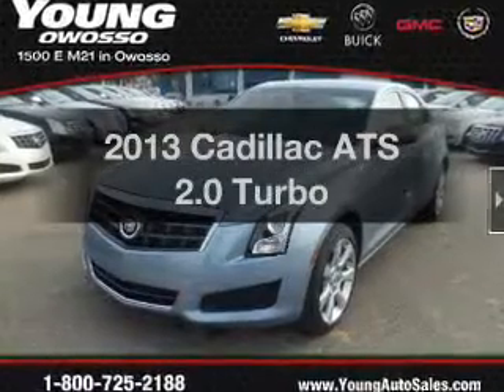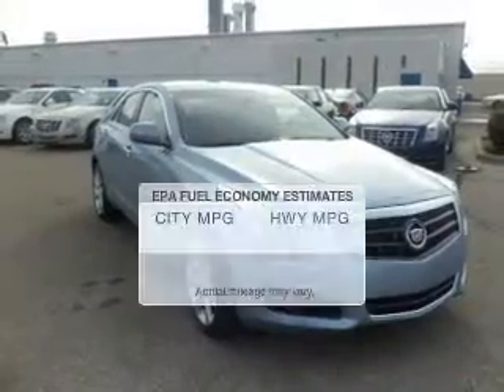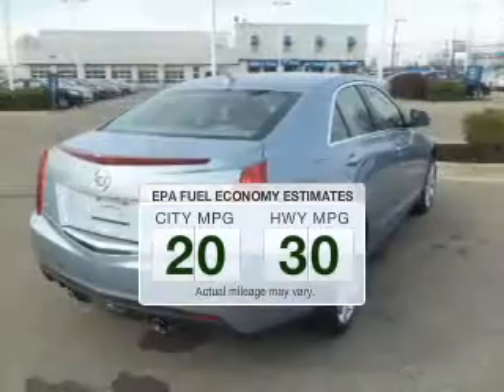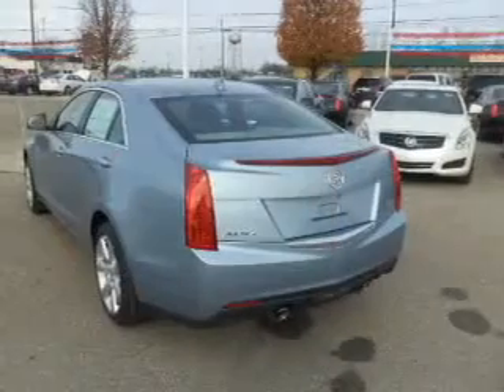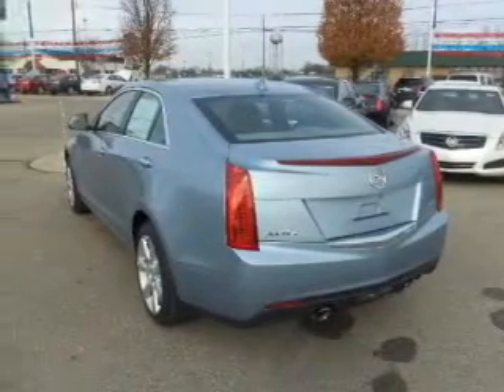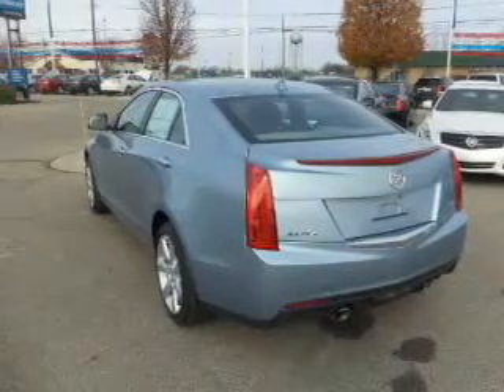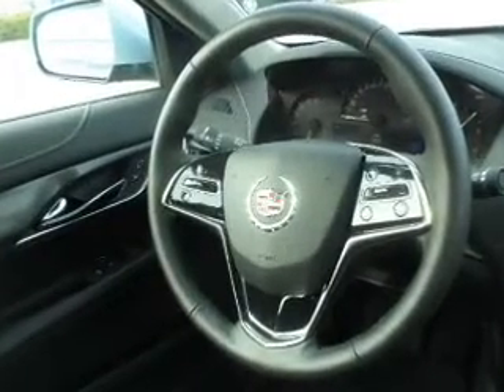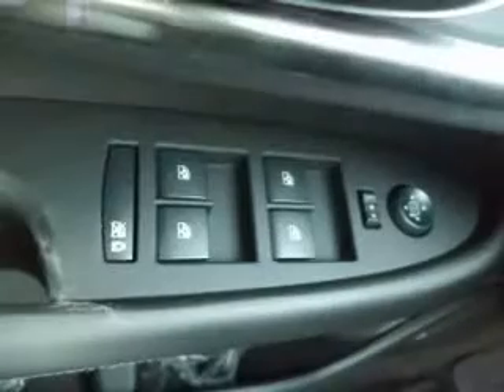2013 Cadillac ATS - Owosso MI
Year: 2013
Make: Cadillac
Model: ATS
Trim: 2.0 Turbo
Engine: 2.0 liter inline 4 cylinder 16 valve
Transmission: 6-Speed Automatic
Color: Glacier Blue Metallic
Mileage: 0
Address:
1500 E. Main St.